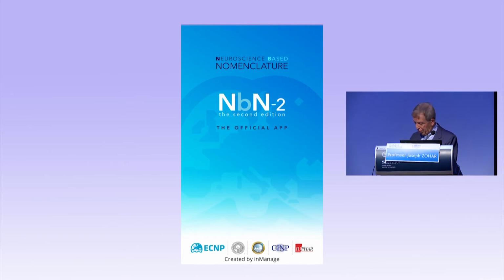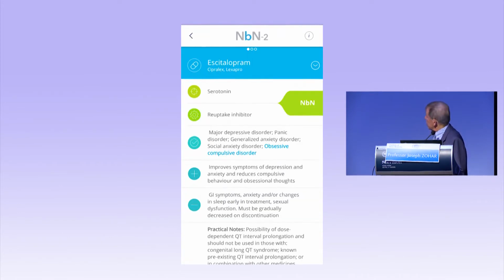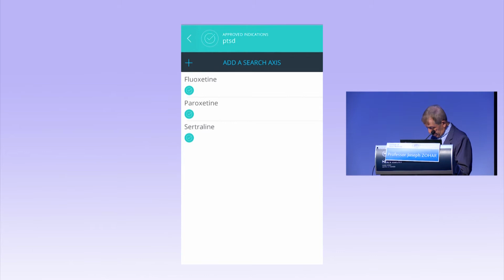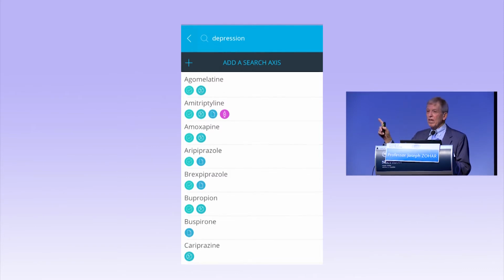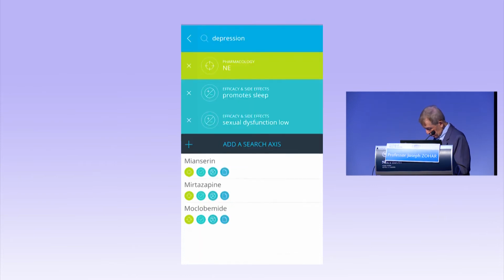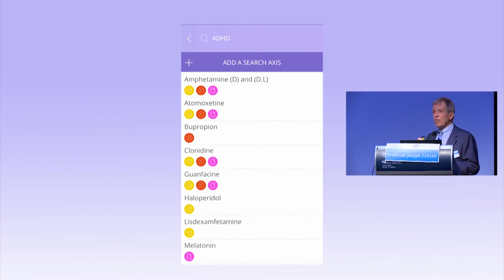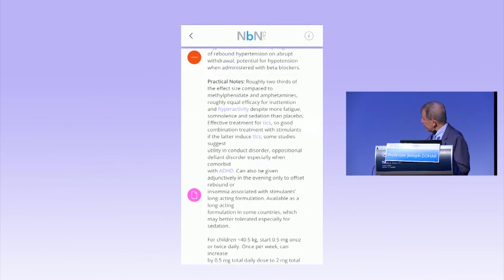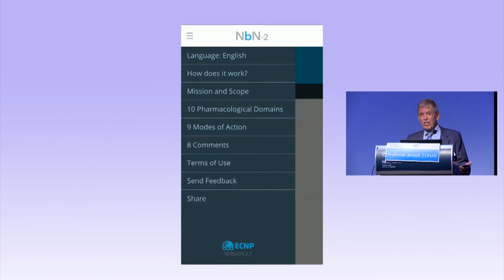How to use the NbN App